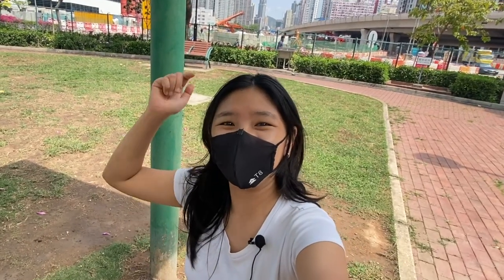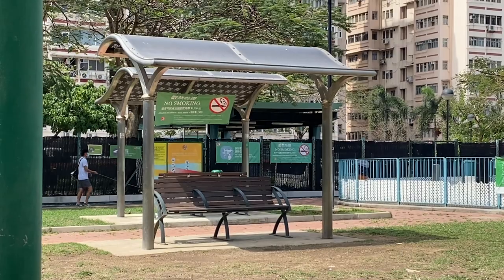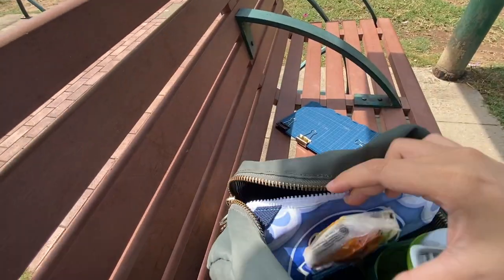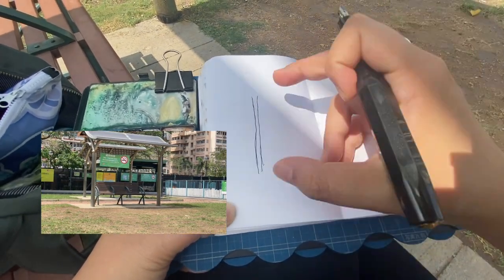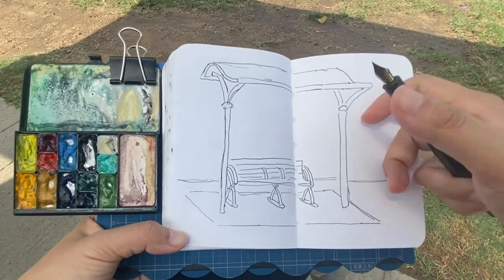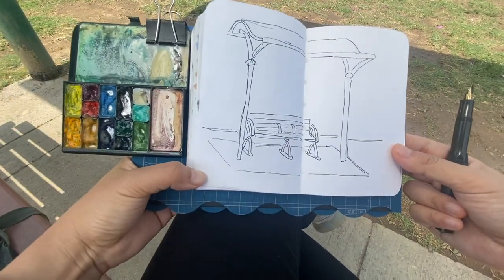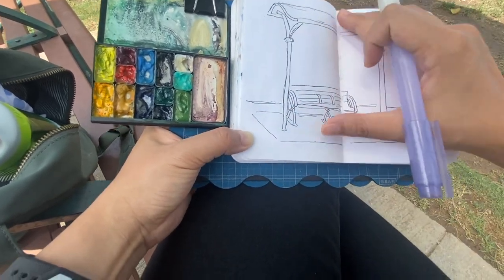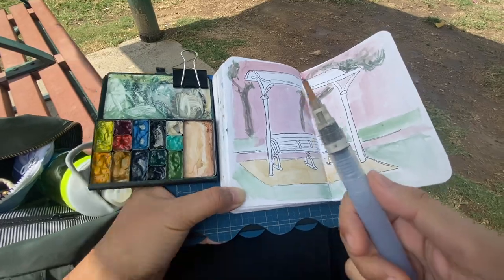USING ANCHOR POINTS TO GET PROPORTIONS | Hong Kong Urban Sketching with Watercolor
Today we are sketching a bench in a park, first outlining the bench using a pen. I first start with one dimension of the object, and then continuing in a circular motion instead of going for parallel lines. I also use anchor points to make sure the parallel lines are level and of the same length or height. Colour comes in last and in layers - the background layer first, placing all the colours in wet into wet and then putting in the details a bit later with opaque paint.

Art supplies in this video:
Stillman & Birn Alpha Sketchbook 3.5x5.5

Camera gear:
iPhone 11 Pro
Boya BY-M2 lapel mic with Apple lightning plug
Joby GripTight Magnetic Impulse for phones
Phone chest mount
Tripod for phone

00:00 Intro
00:44 Deciding on a bench
02:09 Supplies
02:19 Sketching strategy
05:17 First layer watercolour
07:04 Second layer watercolour
09:32 Final sketch